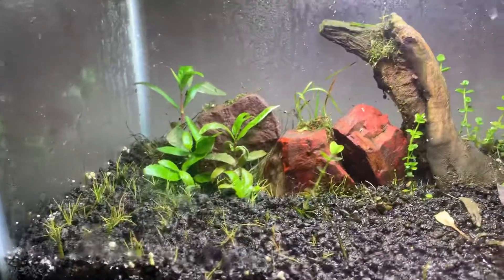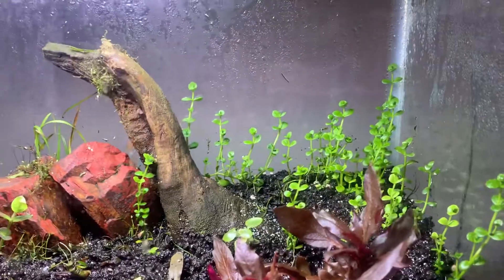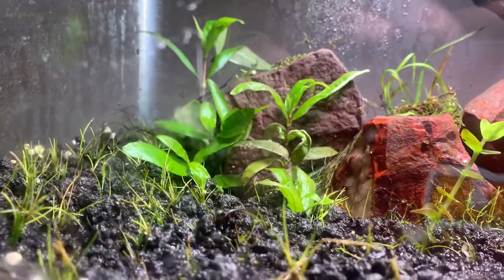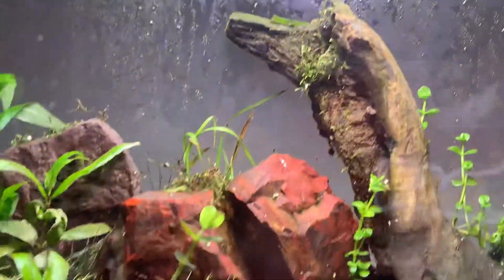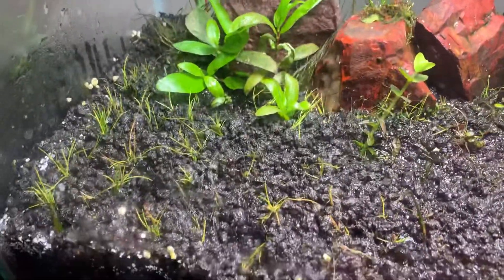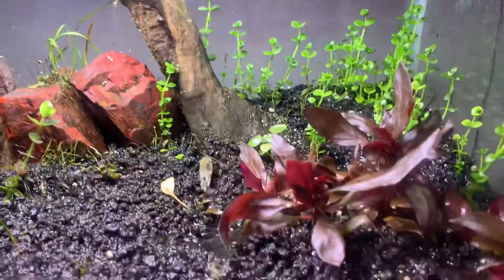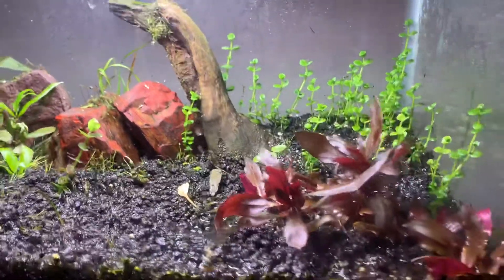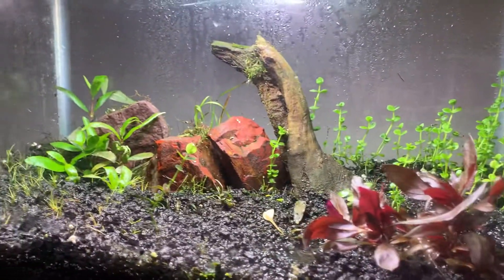Planted tank! Day 20 update!! (DSM) DRY START METHOD! Plants!!!!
10 gallon planted;
Dwarf hair grass
Bacopa C
Rotala indica
Ant riekki
Hydro compacta
Java fern
Giant baby tears
Cardinalis lobelias